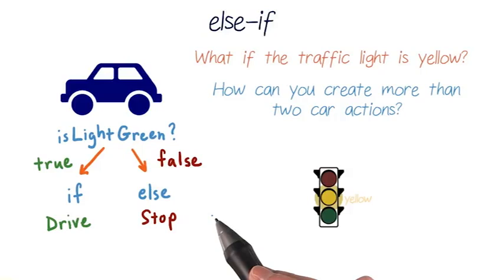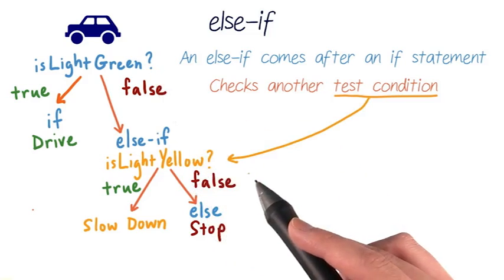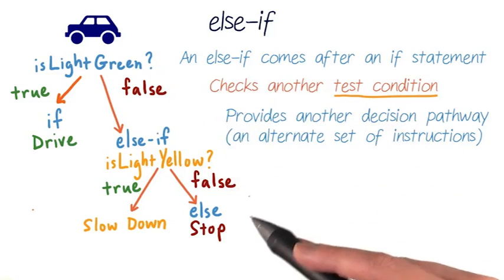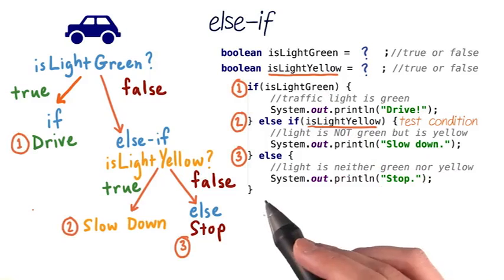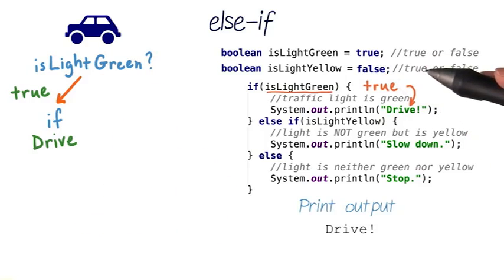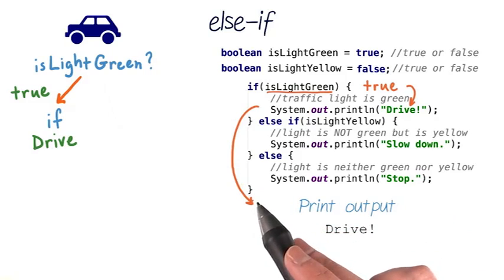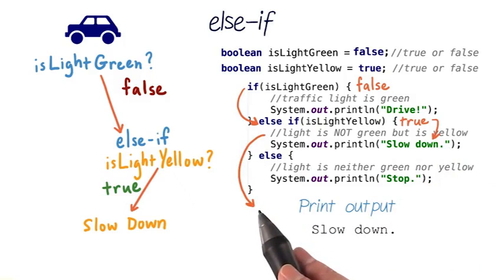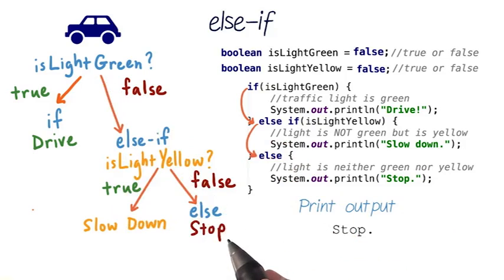40 else if